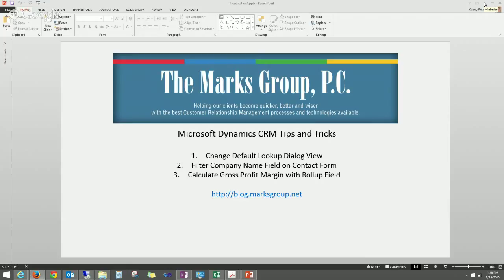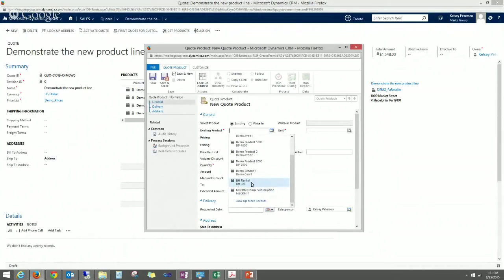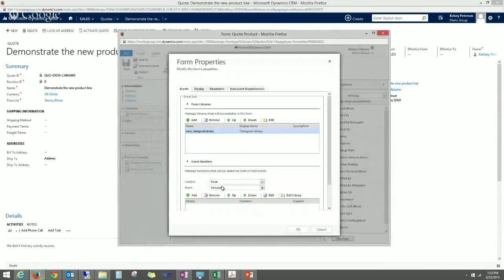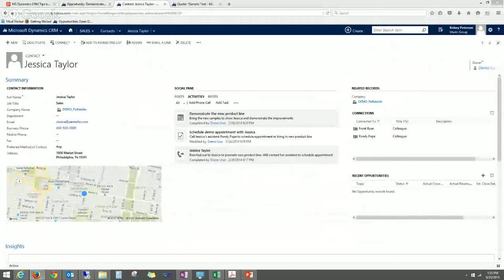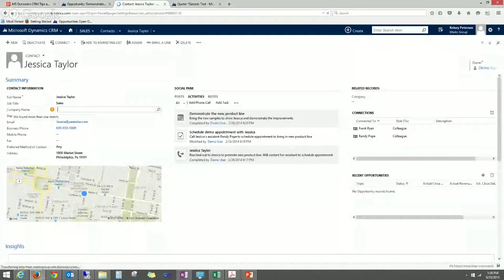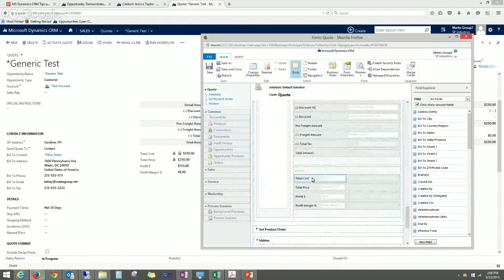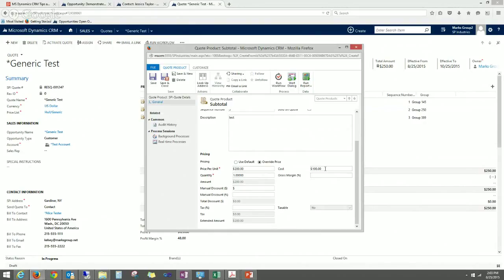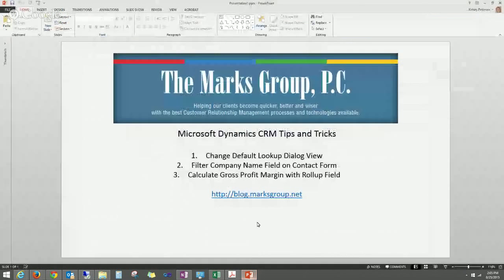MS Dynamics CRM Tips and Tricks - August 2015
Simple JavaScript customizations